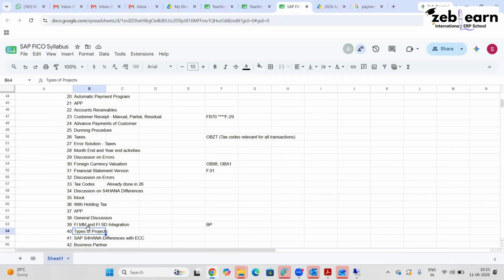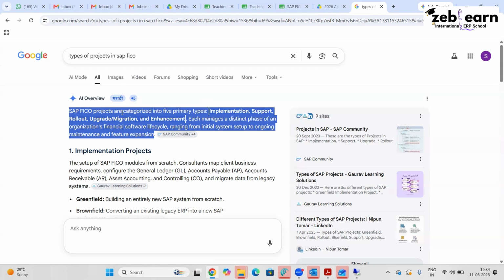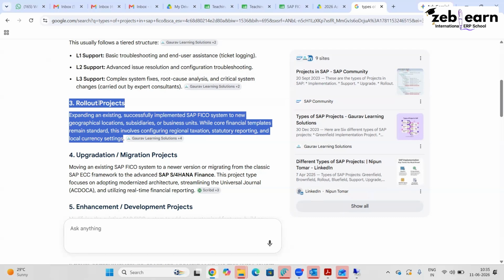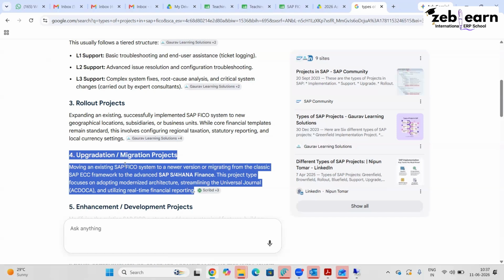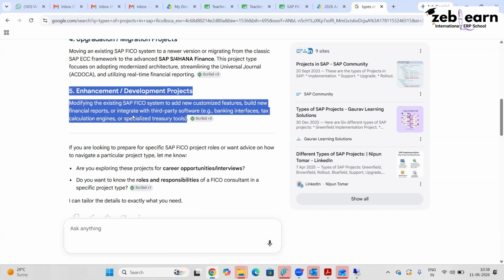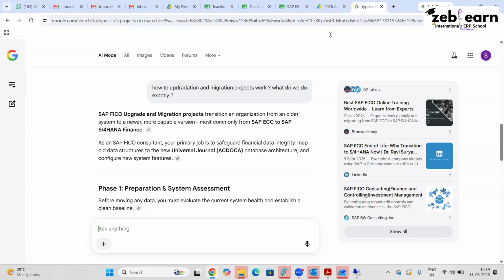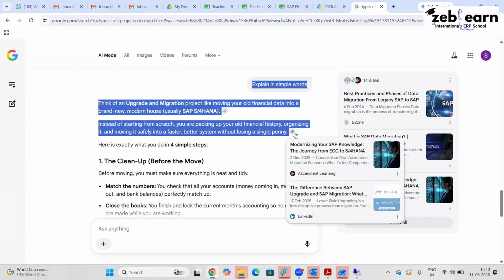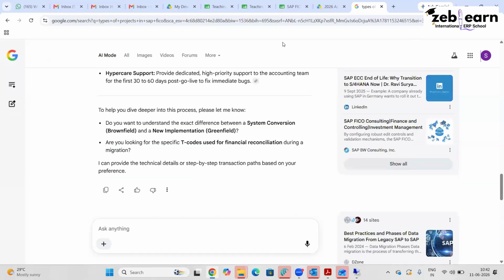Types of SAP Projects 🚀 SAP FICO Class 30 | Implementation, Rollout, Support & Upgrade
🚀 FREE SAP FICO CLASS 30 - TYPES OF SAP PROJECTS!

Welcome to Class 30 of ZebLearn India's SAP FICO Complete Training Series. In this session, we will learn about the Types of SAP Projects and understand how SAP implementations are executed in real-world business environments.

Understanding SAP project types is essential for every SAP FICO consultant. Whether you work in an Implementation Project, Rollout Project, Support Project, Upgrade Project, Migration Project, or Enhancement Project, knowing the project lifecycle helps you perform effectively in real-time SAP environments.

In this class, we will explore project phases, consultant responsibilities, documentation, testing, and real-world project scenarios.

💬 LANGUAGE: Hindi

📚 SERIES: SAP FICO Complete Course

💻 STYLE: Practical Demonstration + Real-Time Industry Scenarios

✅ Introduction to SAP Projects

✅ End-to-End Implementation Project

✅ Rollout Project

✅ Support Project

✅ Upgrade Project

✅ Migration Project

✅ Enhancement Project

✅ AMS (Application Management Support)

✅ SAP S/4HANA Transformation Projects

✅ SAP Project Lifecycle

✅ ASAP Methodology

✅ Consultant Roles & Responsibilities

✅ Documentation & Testing

✅ Practical Project Scenarios

✅ Implementation Project

✅ Rollout Project

✅ Support Project

✅ Upgrade Project

✅ Migration Project

✅ Enhancement Project

✅ Conversion Project

✅ Greenfield Implementation

✅ Brownfield Migration

✅ AMS Support Project

✅ Class 28: Payment Terms

✅ Class 29: Month End & Year End Activities

✅ Class 30: Types of SAP Projects ← YOU'RE HERE!

🔄 Class 31: Automatic Payment Program (APP)

🔄 Class 32: House Bank Configuration

🔄 Class 33: Dunning Process

🔄 Class 34: Financial Statements

SAP Consultants
SAP Aspirants
Finance Professionals
Freshers
MBA Finance Students
ERP Professionals
Working Professionals

✅ SAP project types identify kar paayenge

✅ Project lifecycle samajh paayenge

✅ Consultant roles samajh paayenge

✅ Implementation process seekh paayenge

✅ Real-time project exposure gain kar paayenge

✅ SAP interview preparation improve kar paayenge

🏆 High Demand for SAP FICO Consultants

💼 Finance & ERP Opportunities

🌍 Global SAP Projects

🏢 Top MNCs Using SAP ERP

📈 Excellent Salary Packages

💬 COMMENT karein aap kis type ke SAP Project mein kaam karna chahenge

📤 SHARE karein SAP aspirants aur ERP professionals ke saath